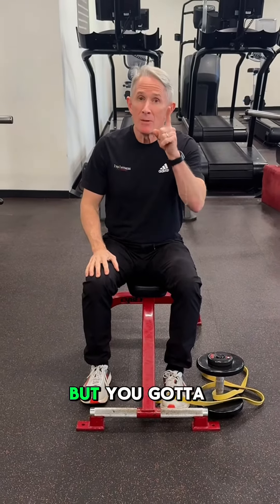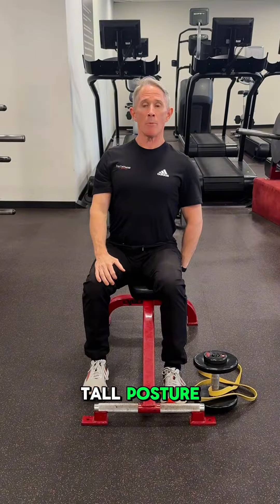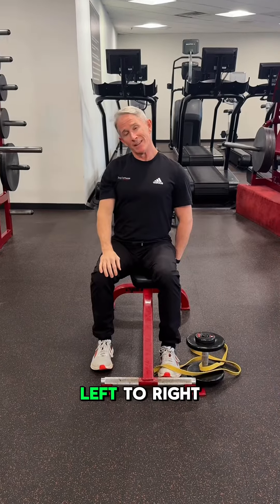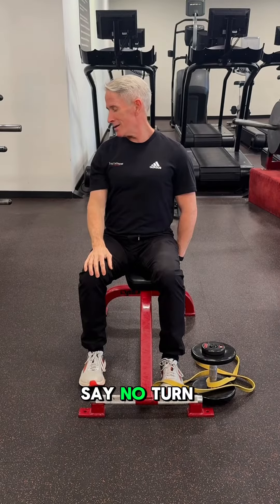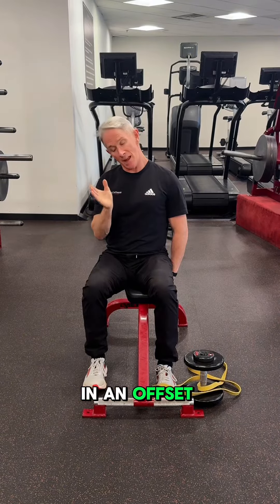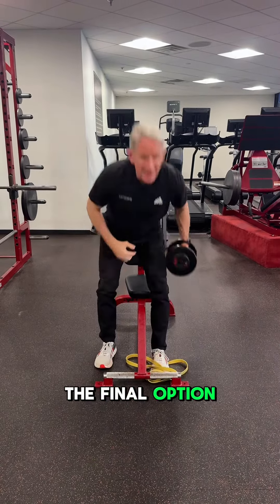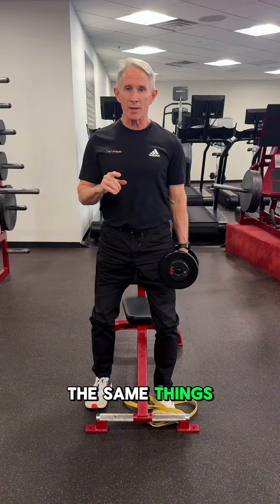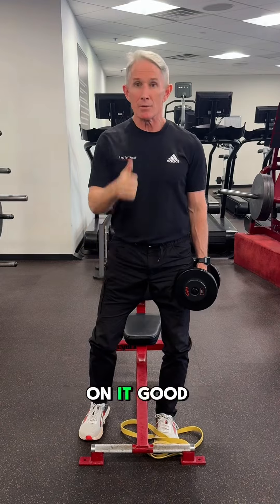KEEP You Neck HEALTHY With These THREE MOVES!